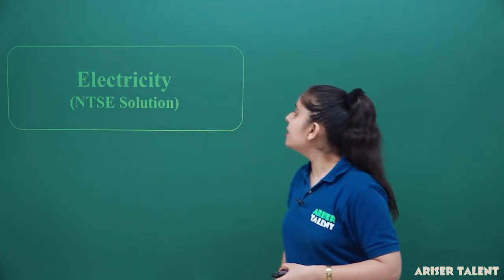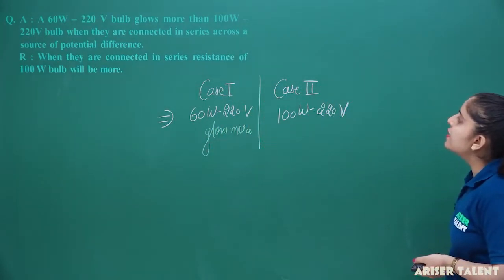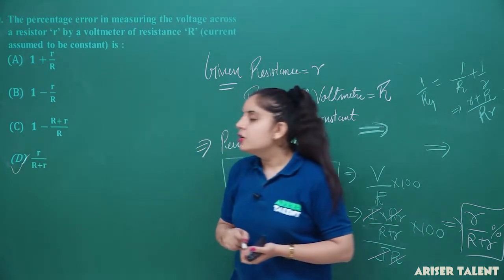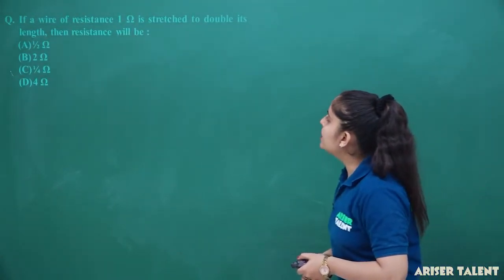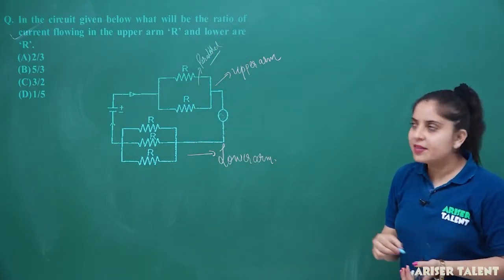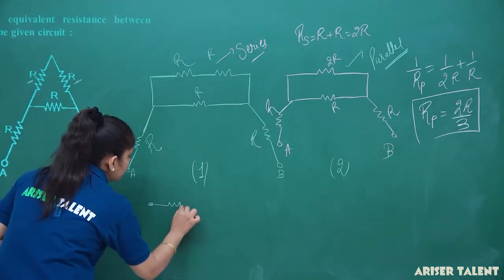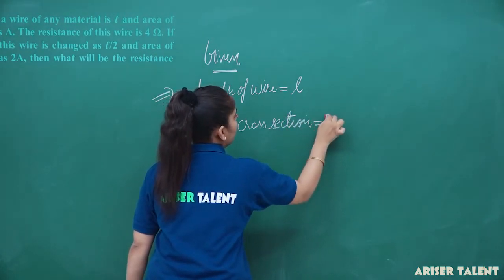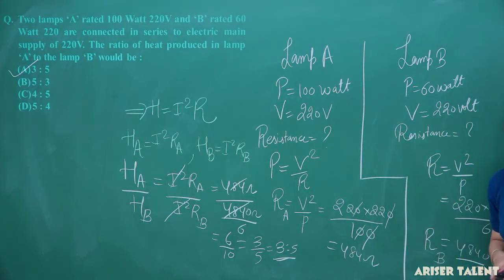Electricity | NTSE Questions Stage 3 Part 2 | Complete English Medium | Class 10 Term 2 | AT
Our courses include:
1. HD Video Lectures designed by top faculty of Kota.
2. Study Material prepared by experts.
3. Test Series to boost your preparation.
4. Previous Papers and Sample Papers.
5. 24X7 Online Streaming Course
6. Mind Maps
7. Access anytime, anywhere using any device Ariser Talent is an online Education platform for JEE, NEET, NTSE & CBSE 7th to 12th The Best e-Learning app for IIT-JEE MAIN & ADVANCED | NEET Medical | CBSE XI&XII | CBSE IX&X (FOUNDATION & NTSE) Preparation.